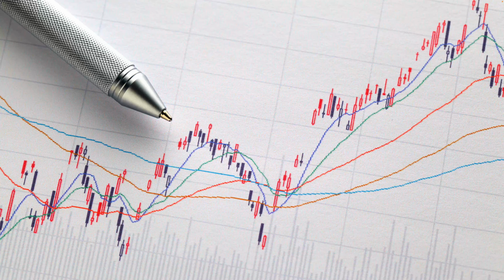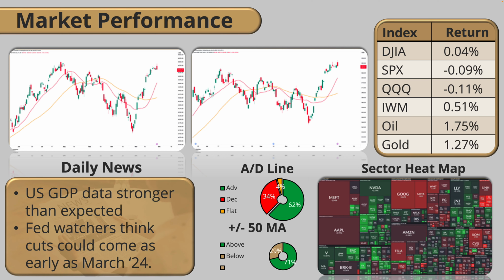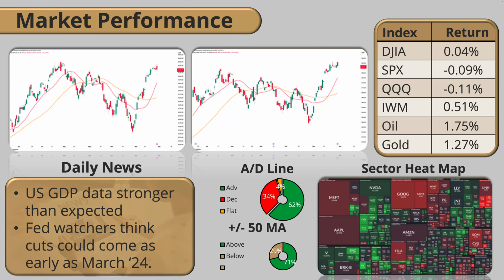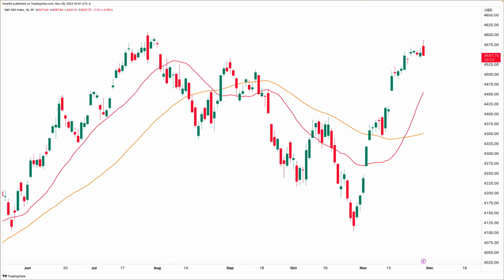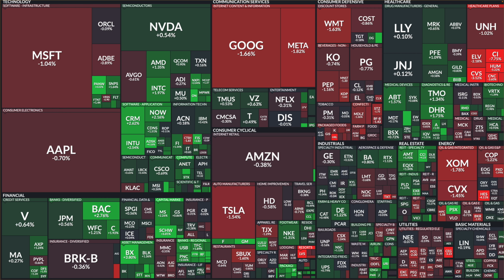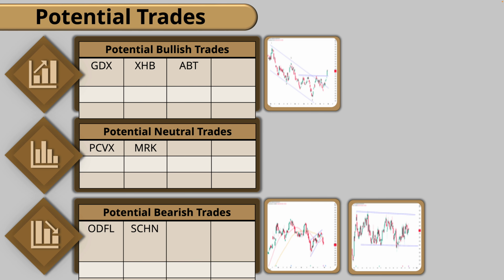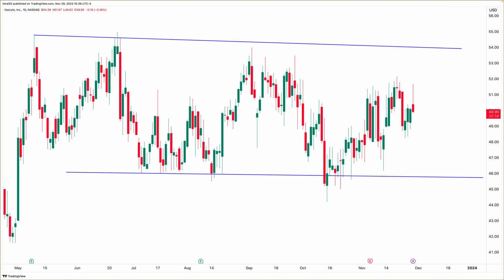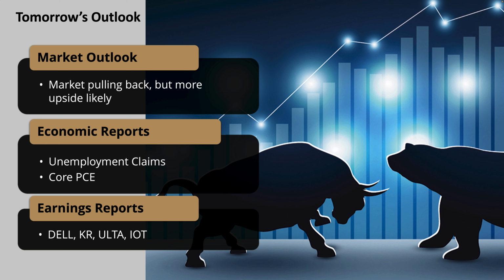Stock Market Roundup - Live Option Trades Today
If you liked the contents of this tutorial video and want to learn more about trading the firm’s capital, please click on one of the following links:

To learn more about trading in the firm’s Stock/Options Division @mavericktrading go

To learn more about trading in the firm’s FX/Crypto Division @MaverickCurrencies go

live option trades today